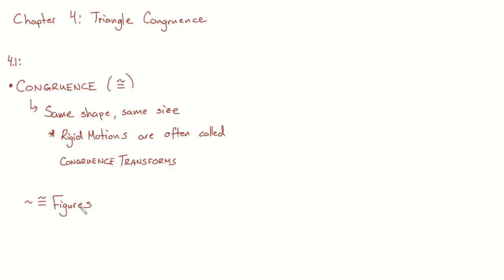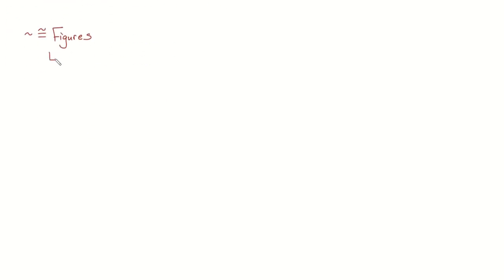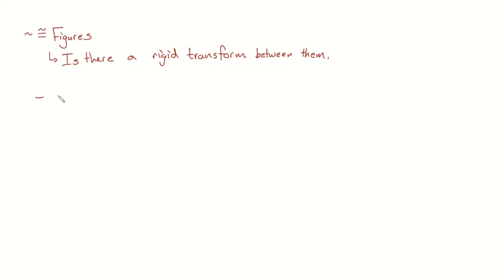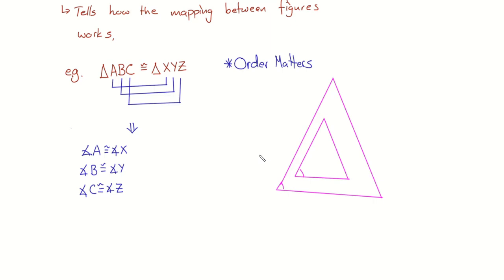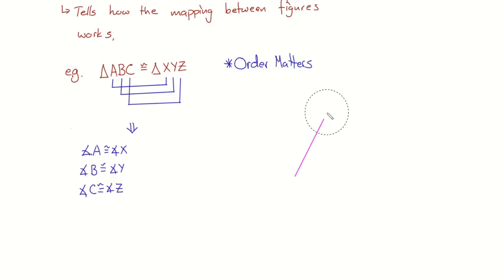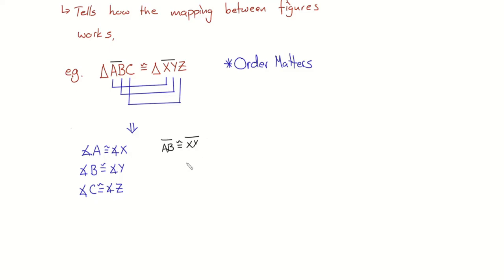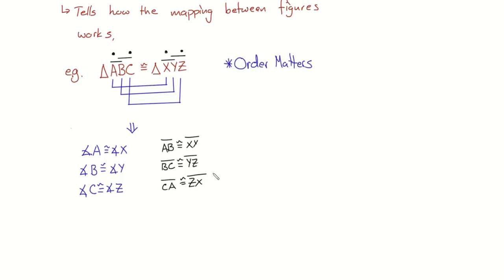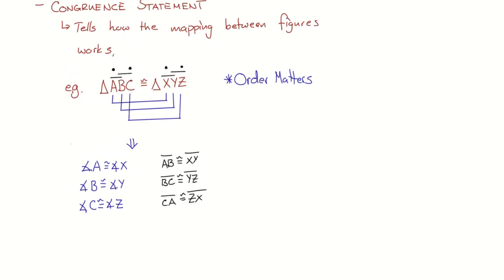5th Hour Geometry (11/5/25) - Lesson 4.1 - Congruence